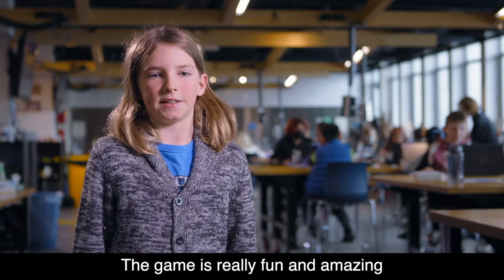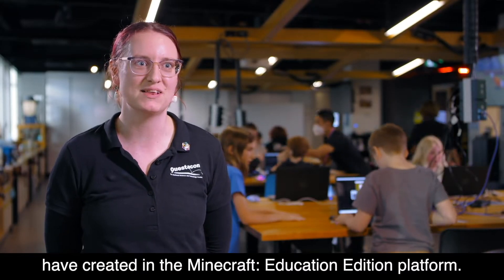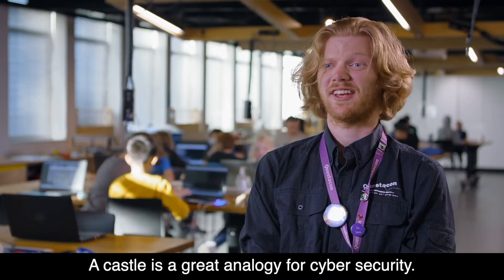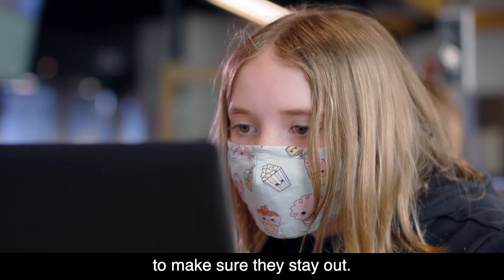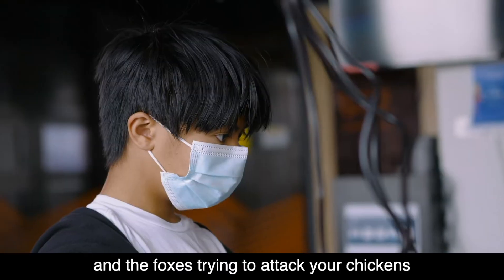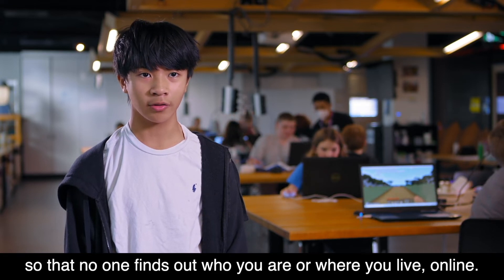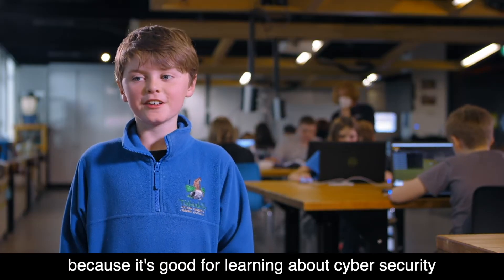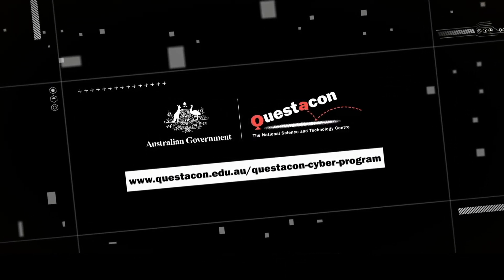Questacon – Cyber Castle Challenge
Protect your assets, identify threats, defend your (cyber) castle! Bring Questacon's Cyber Castle Challenge into your classroom or play at home!